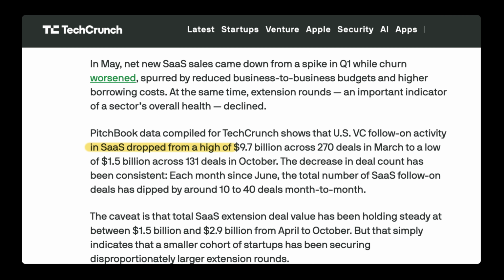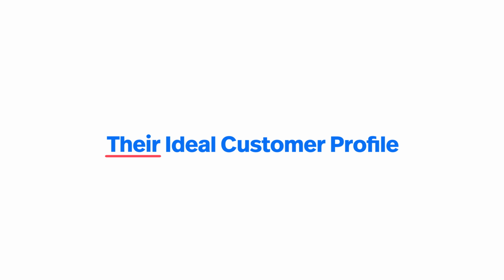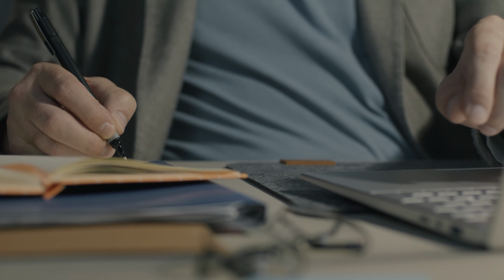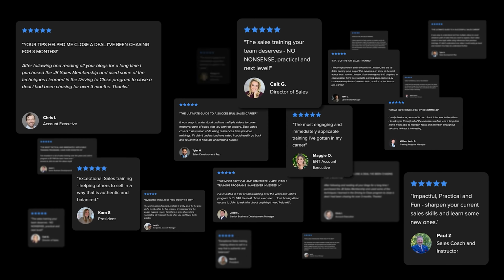Your ICP Sucks. Now here's what to do about it.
Your ICP Sucks.

The sad reality is that most people have a very basic, preliminary understanding of their ICP that barely scratches the surface.

The result of this unfortunate fact is that sales reps and business owners waste so much time and money pursuing prospects that are not going to be a good fit for their solutions.

The good news is you're not alone and in this video I share the actions you can take TODAY to get a deeper understanding of your ICP.

When you go deeper into the next layers of who your ICP is and what makes them tick, everything else starts getting easier. The relevance of your messaging improves so you start booking more meetings. Your close rate improves because you are only talking to the right people who actually have the problem you solve.

To get access to the training and templates I use to get even deeper on refining your ICP so you can close more business, consider joining the JB Sales community as a member. LET'S MAKE IT HAPPEN!